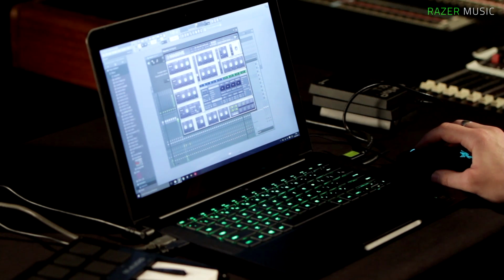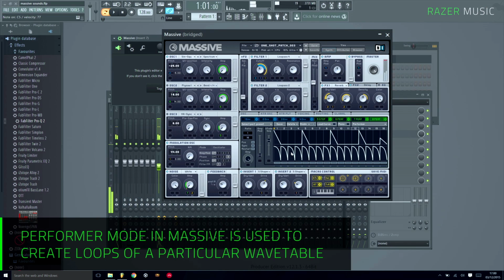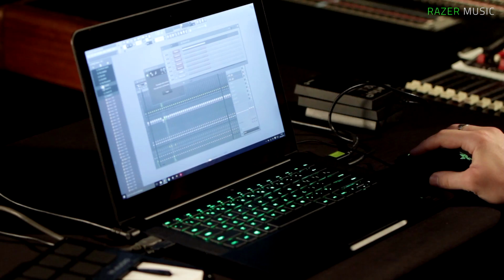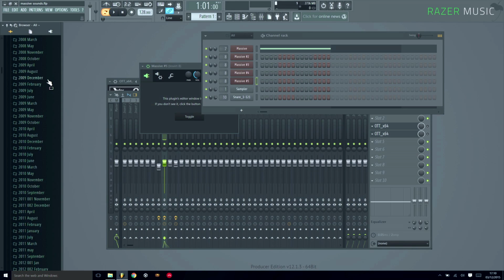FEED ME / SPOR | Using Massive | FL Studio & Razer Music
Jon Gooch AKA Feed Me AKA Spor shows us how he creates samples using the ever-popular Massive by Native Instruments.